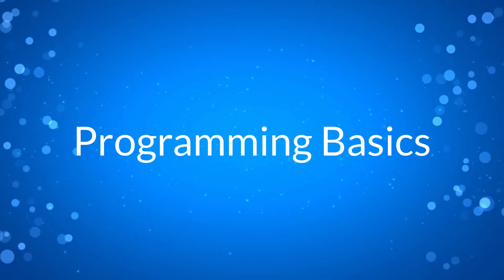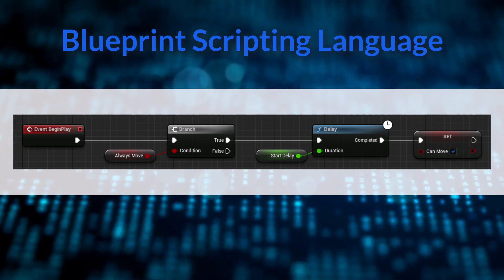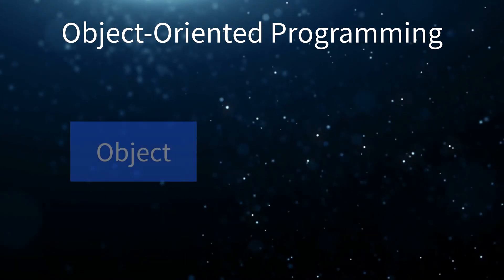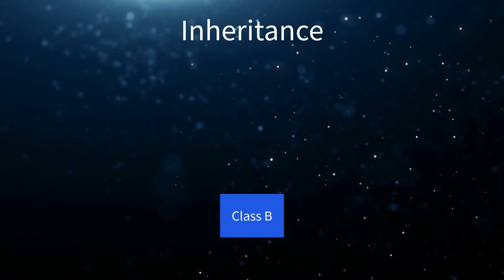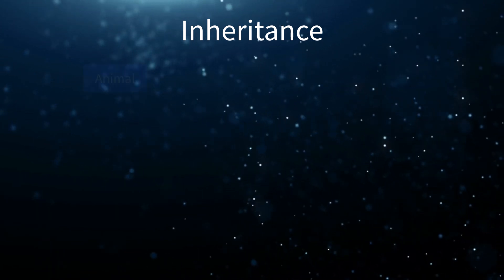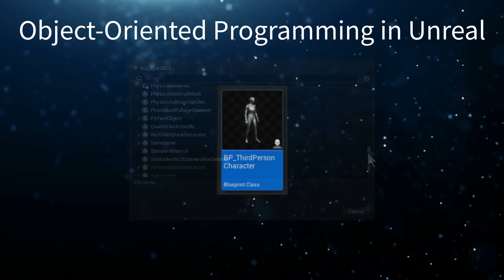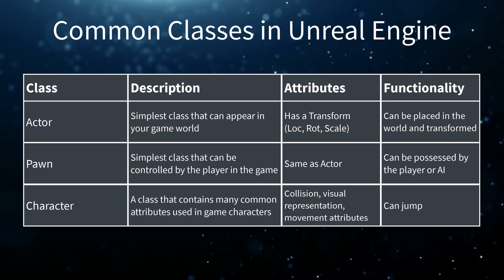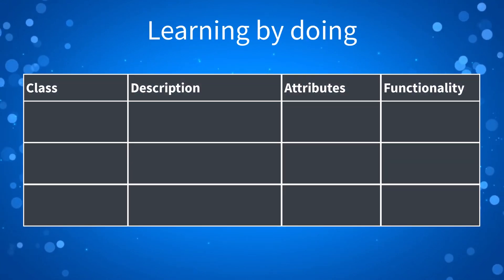Learn to Code in UE5 - 1 - Programming Basics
In this lesson we cover the basics of programming in general and then look at examples inside Unreal Engine.

Chapters:
00:00 Intro
00:33 What is programming?
01:34 How do you write your code?
02:28 What is Object-Oriented Programming?
04:00 Inheritance
07:04 Common classes in Unreal
08:34 Lesson Recap
09:38 Learn by doing
10:12 Outro